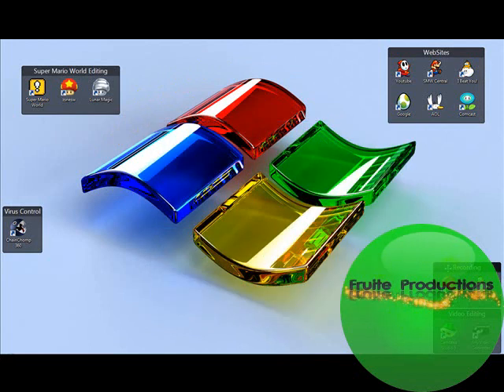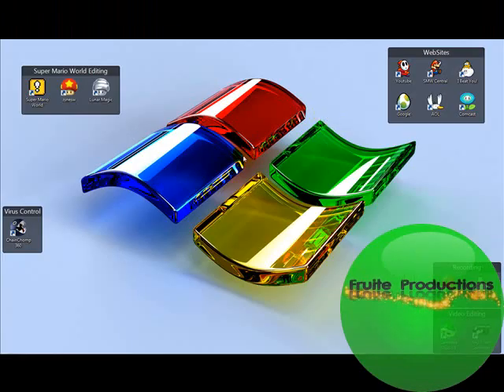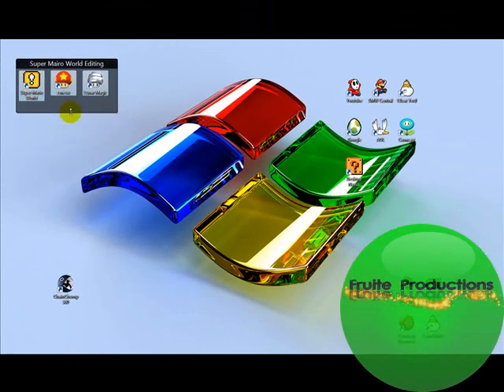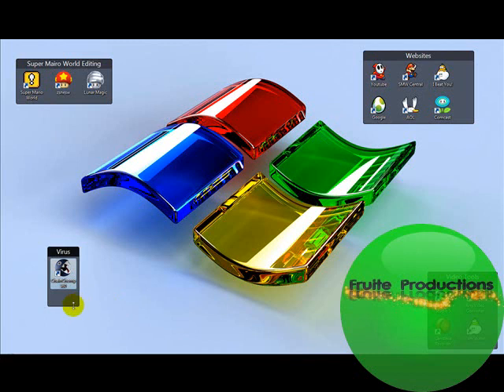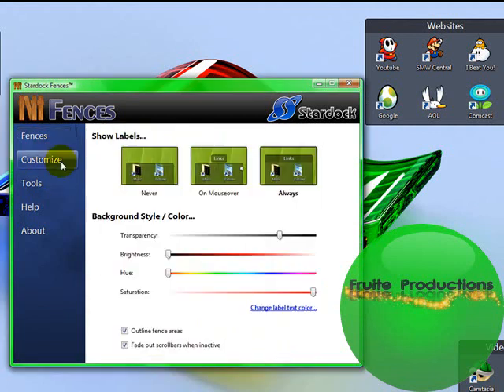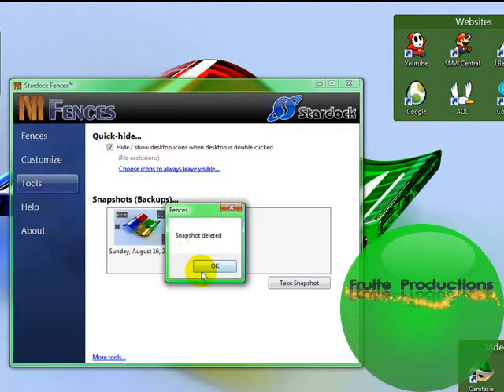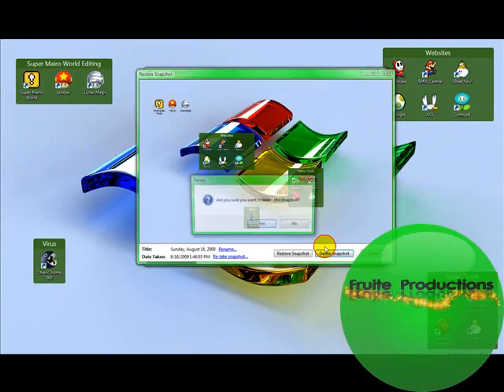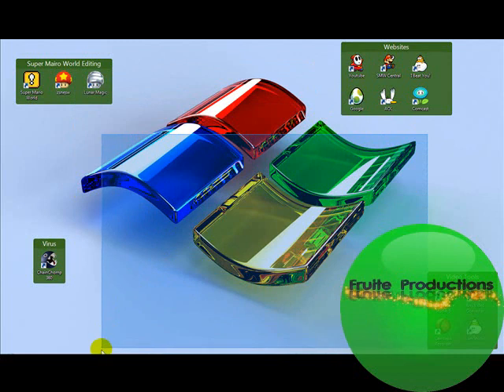How to get Stardock Fences ^HQ^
Get Them While there free!
System requirments:
Windows XP, Vista, or 7. 32Bit and 64Bit supported